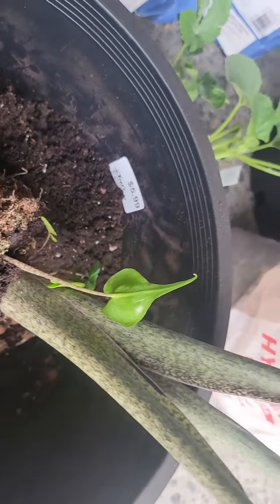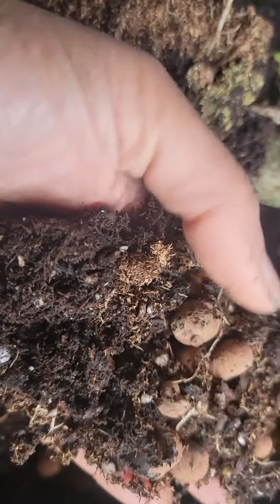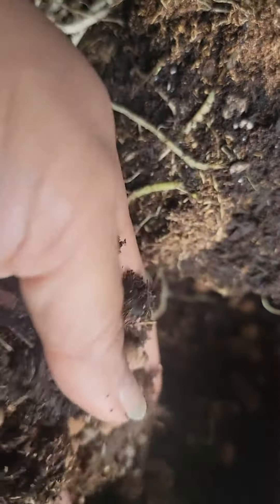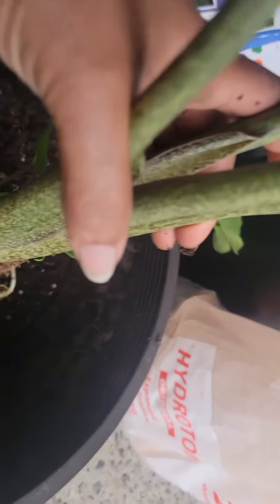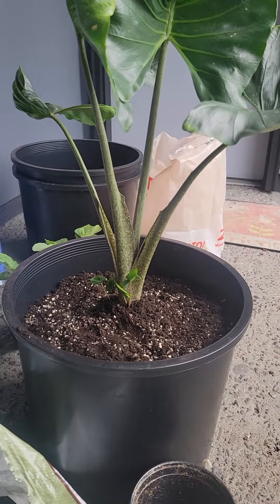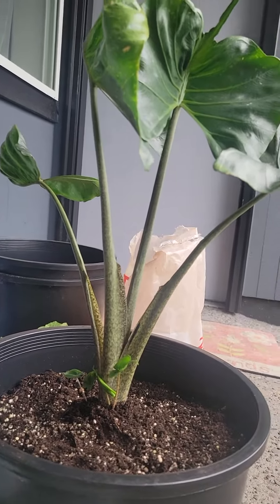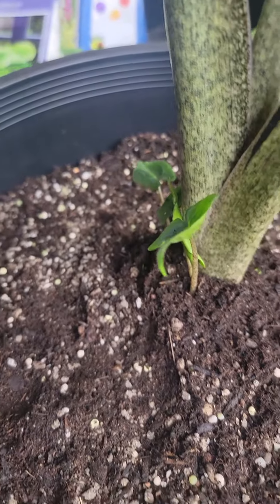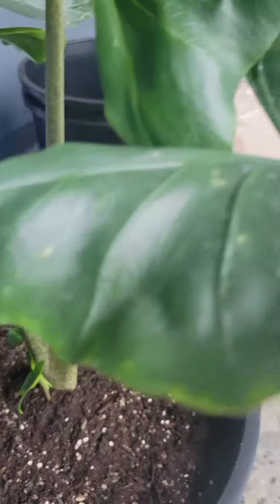Alocasia Sting Ray Elephant EarPlant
I've sent a couple of these specific elephant ear plants to heaven so I'm hoping to use that experience to have a better outcome this time.🐘👂🏽💚🖤🌿❤️